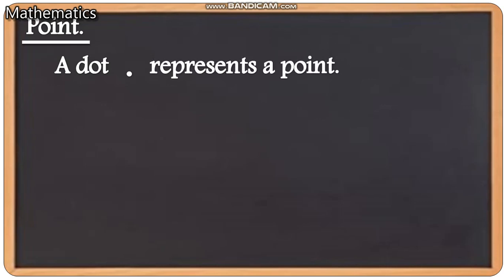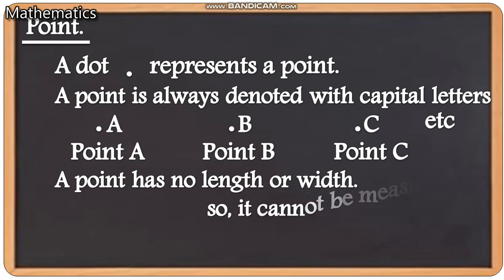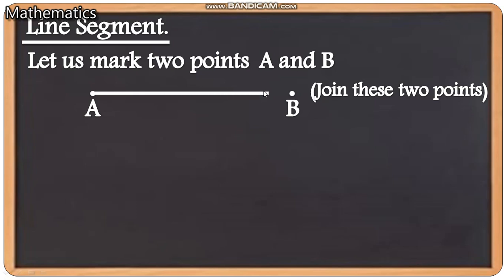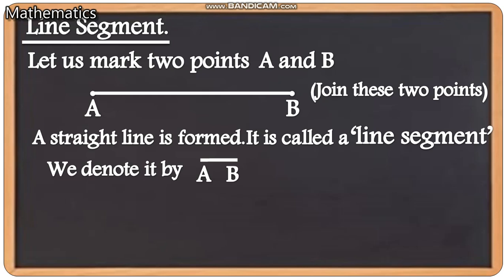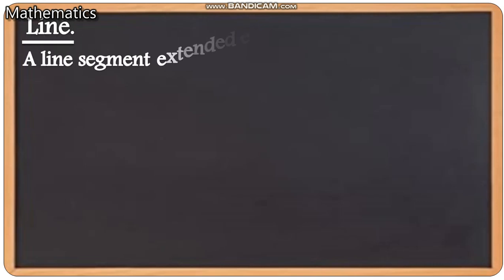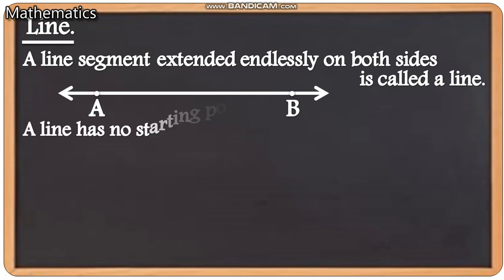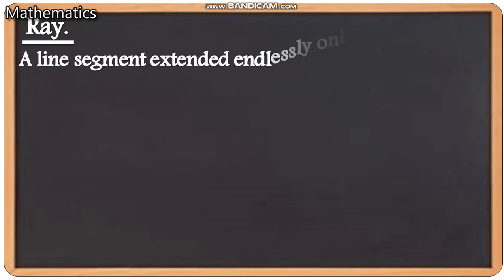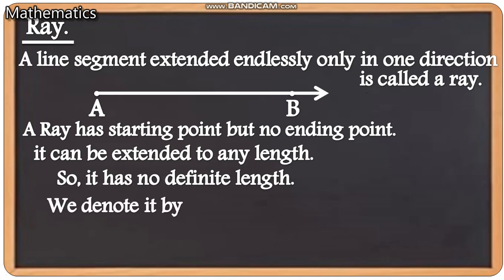Class 3 Mathematics Geometry Point line line segment Ray